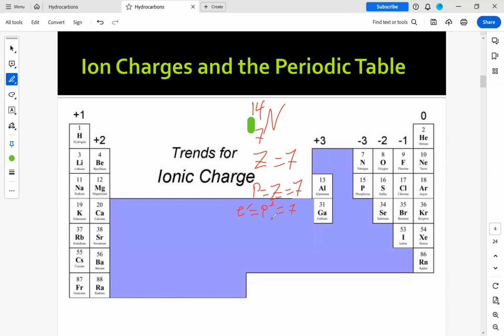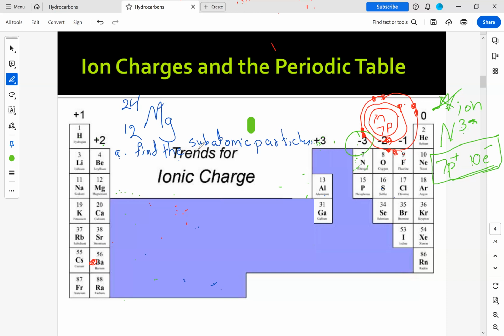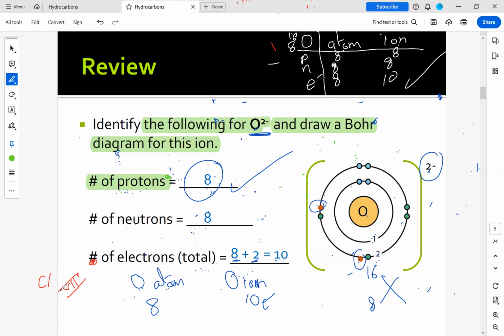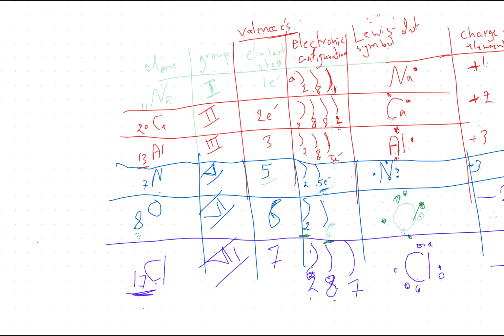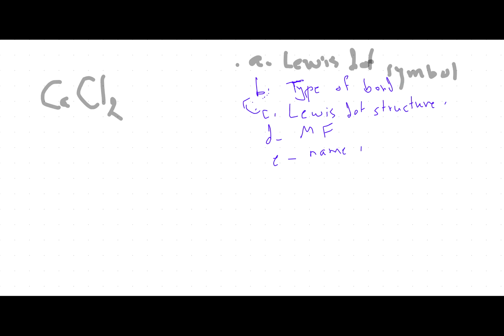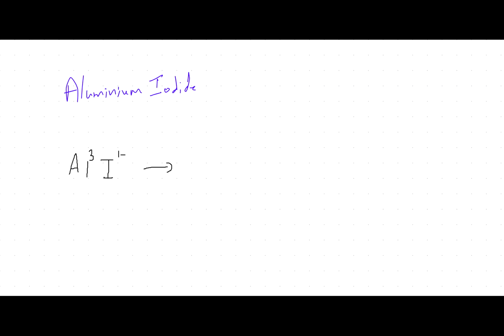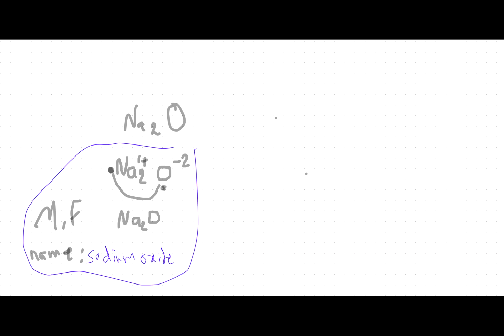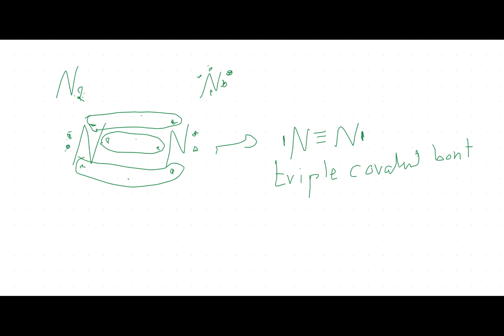Chemistry grade 11 (#6)